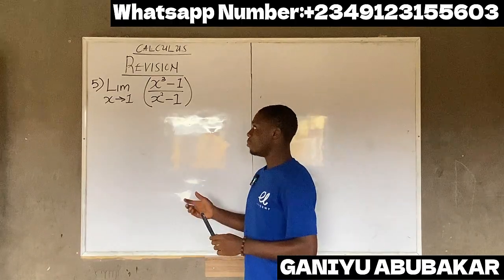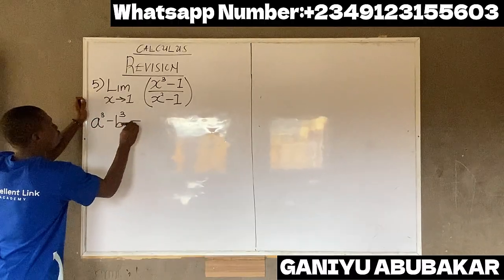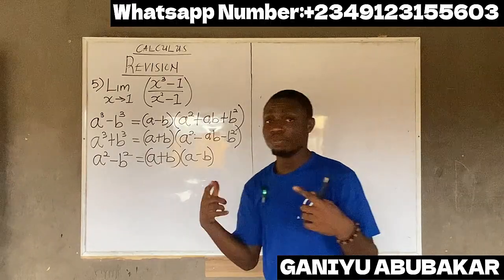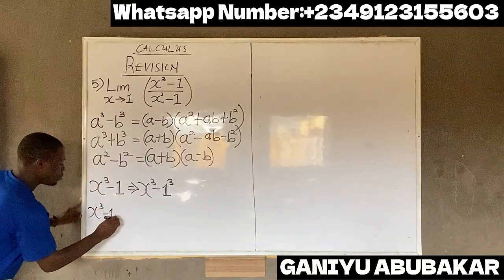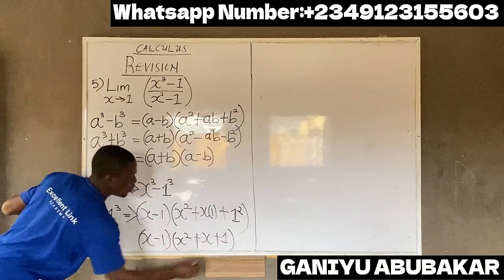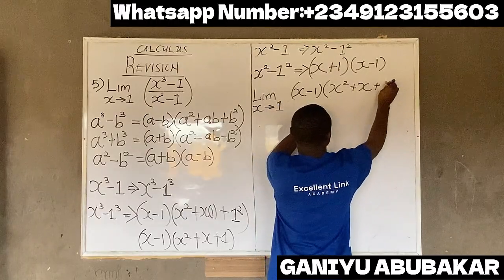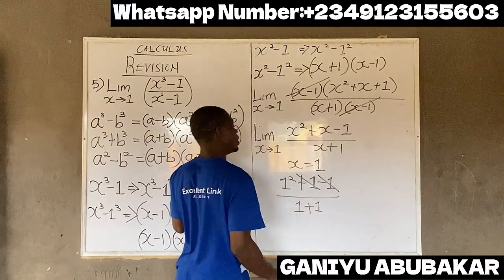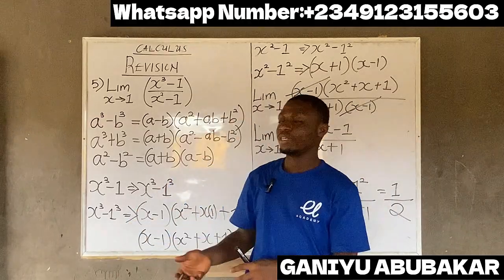Evaluating Limits Problems (Part 3) | Advanced Calculus Questions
In this advanced calculus tutorial, we dive into Part 3 of our practice series on Evaluating Limits Problems. This session is dedicated entirely to tackling advanced and challenging exam-style questions. We move beyond basic factoring to address complex limits involving trigonometric identities, rational expressions with higher-order roots, limits at infinity, and problems requiring L'Hopital's Rule or series expansion methods. We break down the logical thinking process behind each problem step-by-step, showing you how to manipulate tough algebraic expressions and cleanly eliminate indeterminate forms.

This video directly aligns with the universal mathematics and engineering standards taught in AP Calculus AB/BC, College Calculus 1 & 2, A-Level Mathematics, IB Math Analysis and Approaches (HL), and engineering mathematics. Additionally, it serves as an excellent advanced revision resource for students sitting for highly competitive regional exams, including JAMB, WAEC, NECO, and JUPEB further mathematics and physics papers.